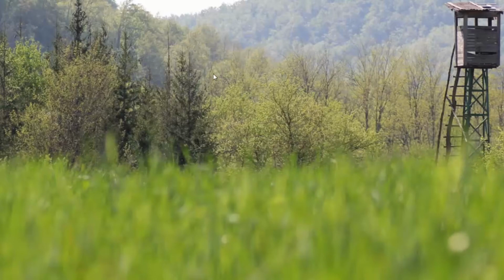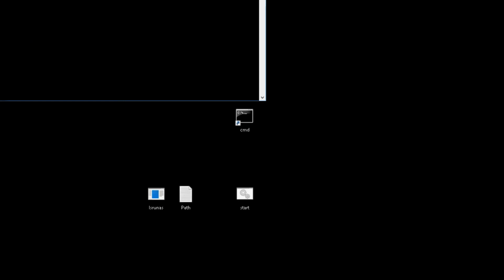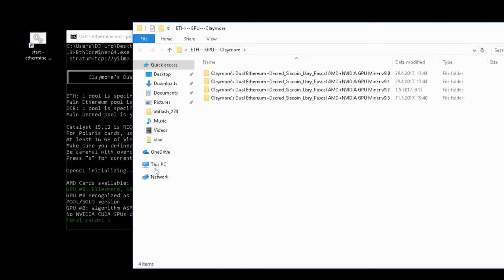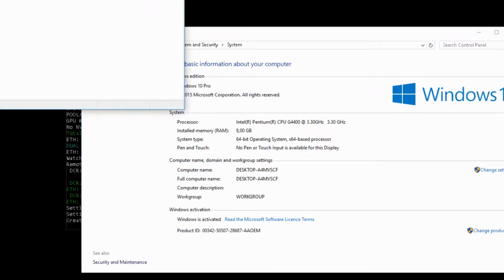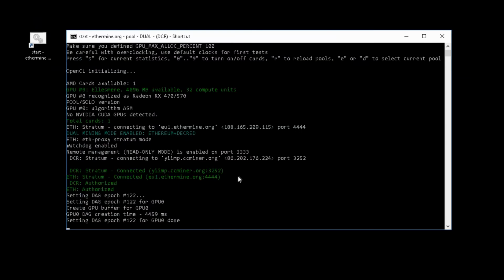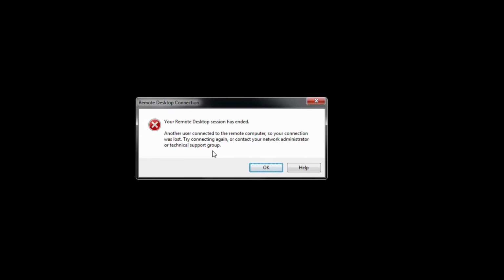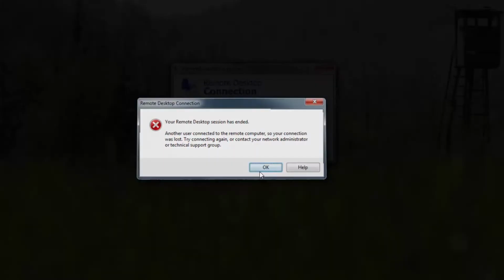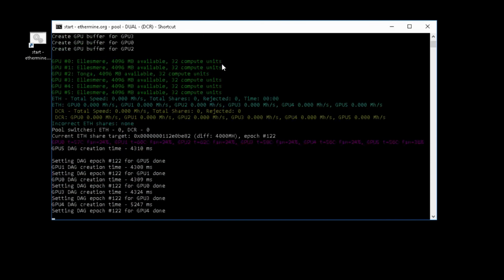[W T F] - Running miner with RDP is a bad idea...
...a very strange problem... if i find a way to bypass this i'll leave a comment, if you have already encoutered and know how to bypass it - leave a comment :D

...rdp sux... nothing more to tell...

Extra:
Drivers (VACS from comments - should work with 400/500 series):

pass to the archives is always 1234

BTC-ME:
1P7drxDQALyJDm8rCVSuhEXkiS5LnYFpRr

ETH-ME
0x21E4cC6BEf890000B1cD52e23F426382d5651B92